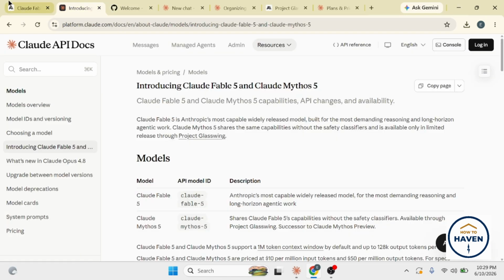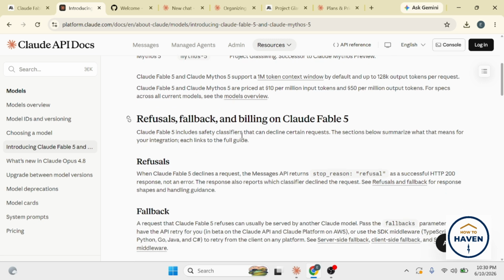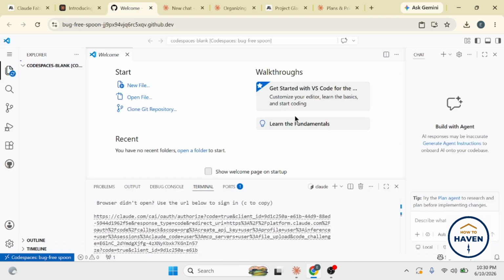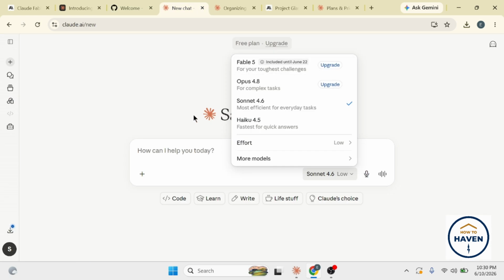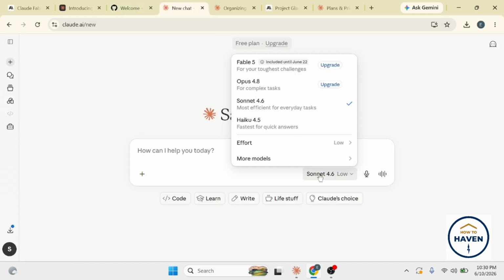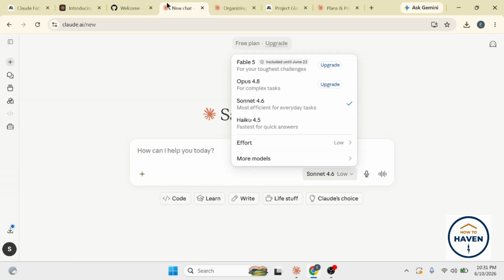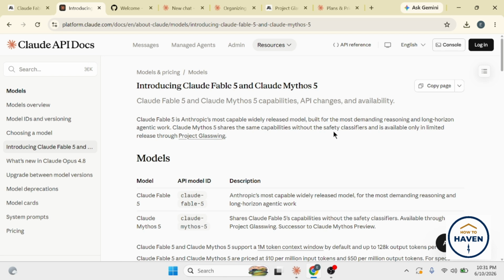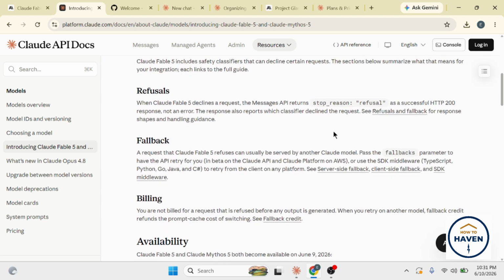How to use Claude Fable 5 in Claude Code full Tutorial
Learn how to use Claude Fable 5 step by step. In this video, I’ll show you the basic process of getting started with Claude Fable, how to use it, and what it can help you do. This is a simple beginner-friendly guide for anyone trying to understand Claude Fable 5.